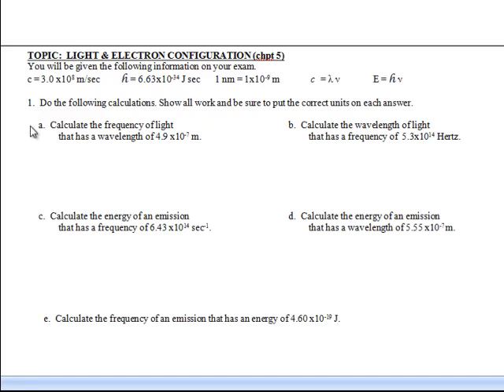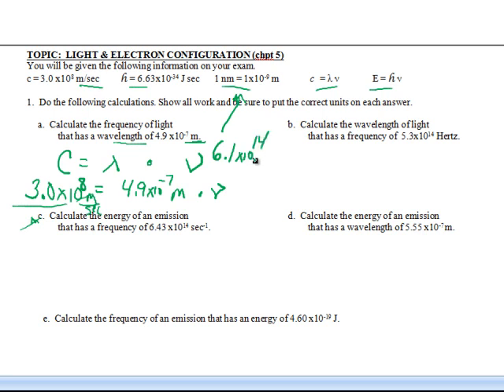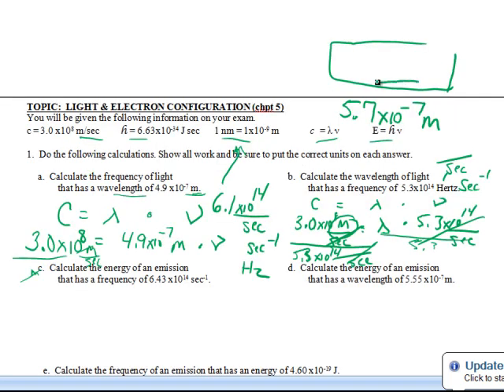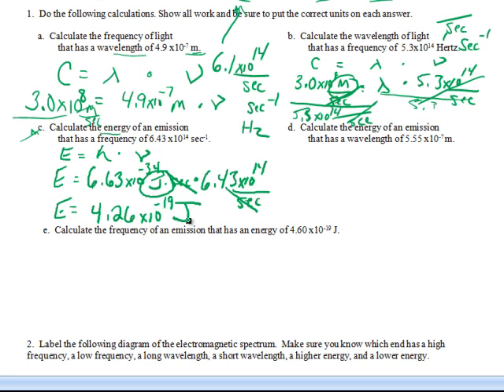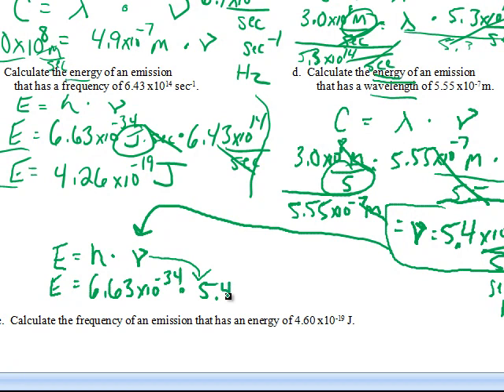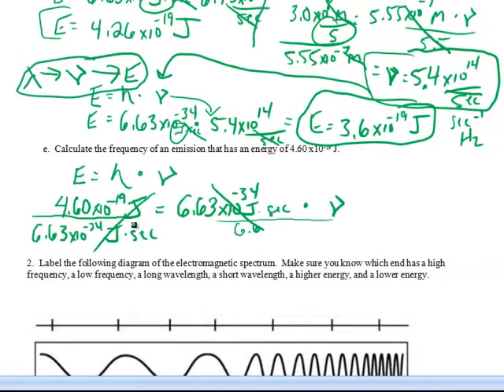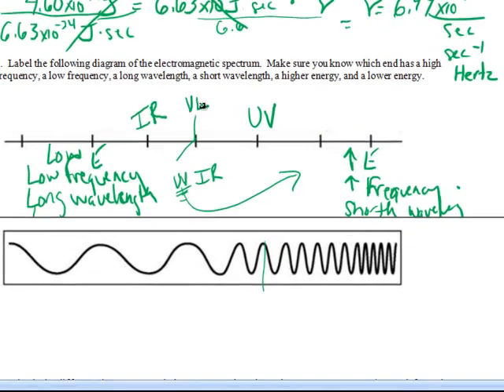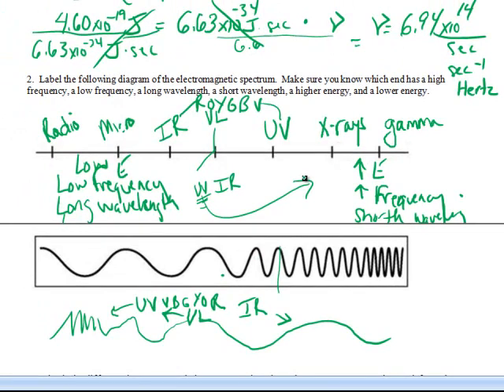TOPIC: LIGHT AND ELECTRON CONFIGURATION beginning -#5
Midterm Review:  Light and electron configuration  beginning -#5